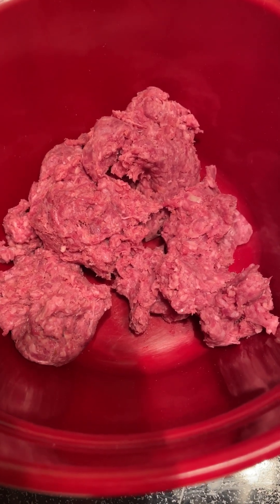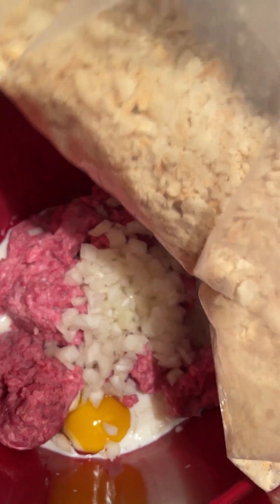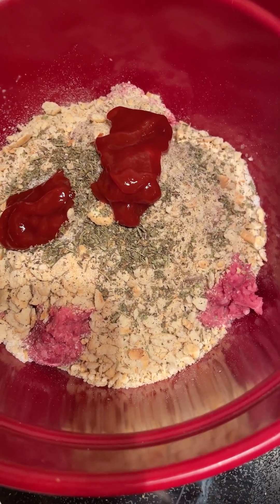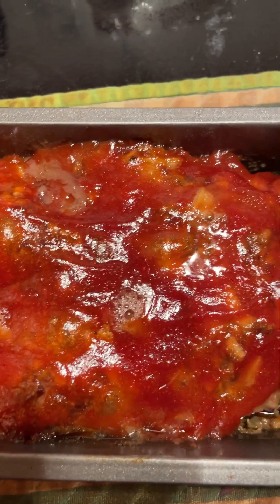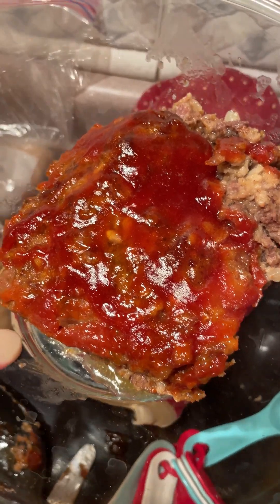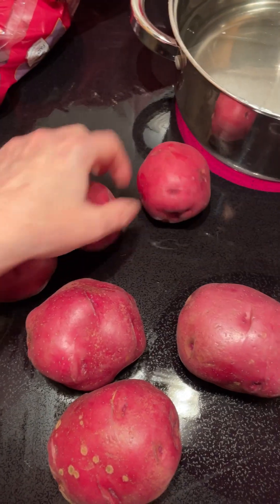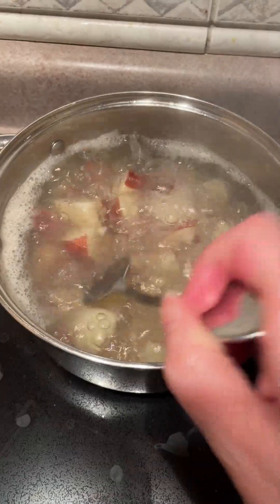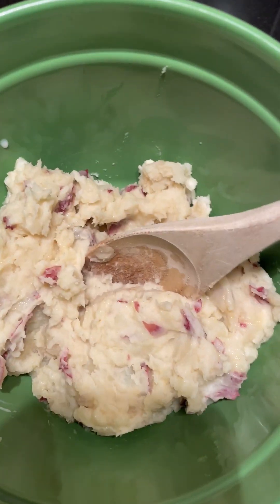Meatloaf Recipe | Family Favorite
My daughter’s favorite!

Mixing bowl:
1 pound 80/20 ground beef (use 90/10 if you want less fat)
1/2 cup milk
1/2 cup diced yellow onion
1 egg
2 Tablespoons ketchup
1 cup breadcrumbs (or 1 cup smashed up crackers if you need to make your own breadcrumbs)

Mix lightly with hands - don’t over mix - wash hands!

Move to an 8x4 loaf pan

Make glaze:
1/4 cup ketchup
2 tablespoons brown sugar

Add glaze after baking for 40 min

Return to 375 oven
Bake an additional 20 minutes
(Bakes for 1 hour total)

Cook to over 160 degrees

Directions for garlic smashed potatoes:

4 red potatoes
Washed - not peeled
Chop potato into smaller pieces

Heat water to boil
Add salt

Add potatoes
Boil until fork tender

Drain and return to pot or bowl

Add milk/butter/garlic powder (to desired taste and texture)
4 tablespoons milk
3 tablespoons butter
1 teaspoon garlic powder